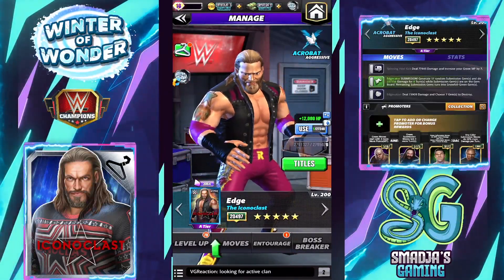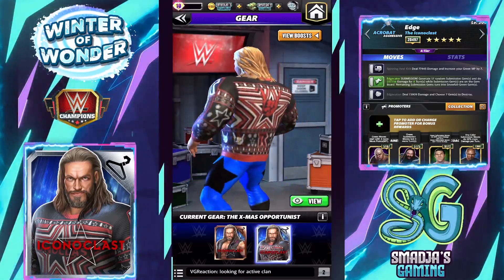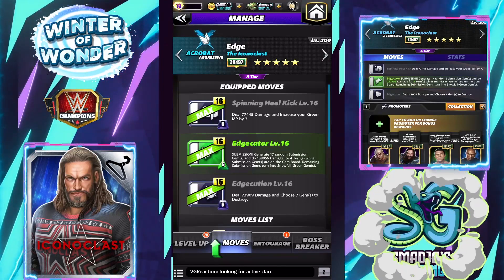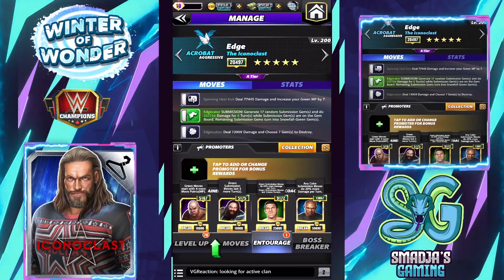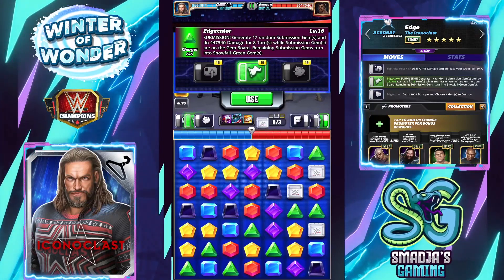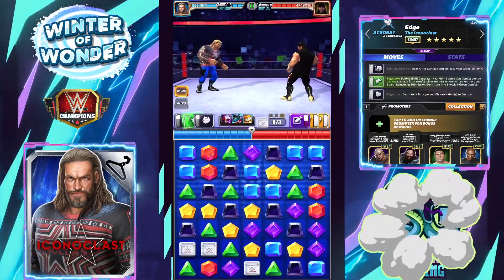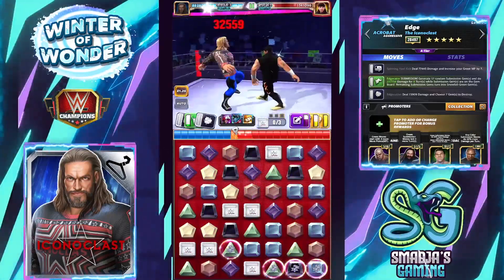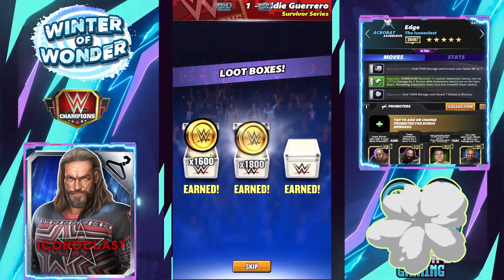Edge The Iconoclast with X-Mas Opportunist Gear Ugly Sweater 5 Star Gold Gameplay / WWE Champions